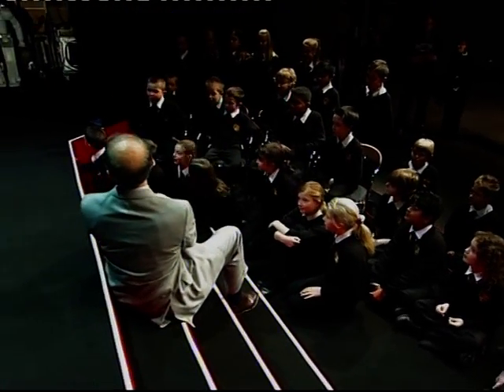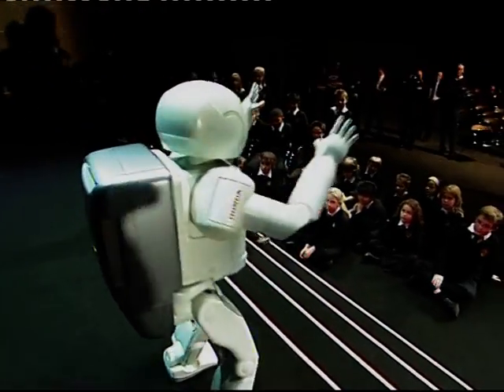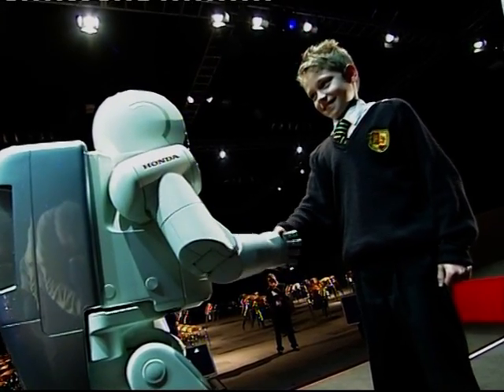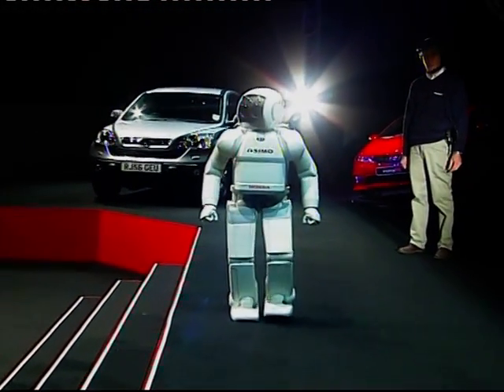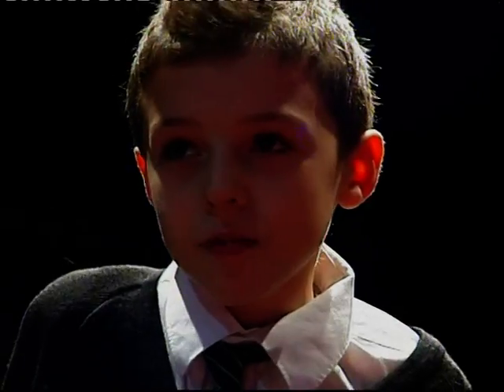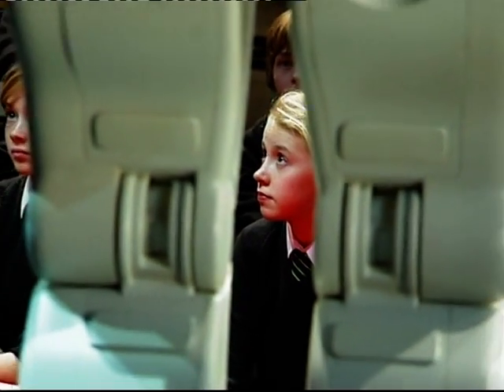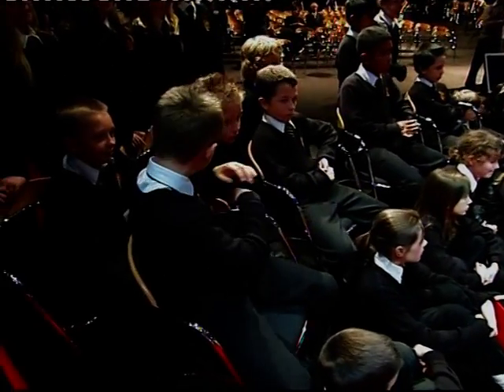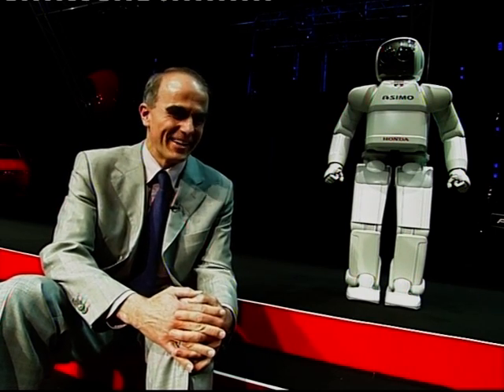school kids meet asimo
i have no ownership over this video but it waasnt on youtube
a class from alameda in 2006 go and meet a robot called asimo